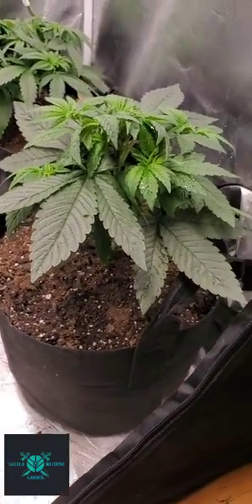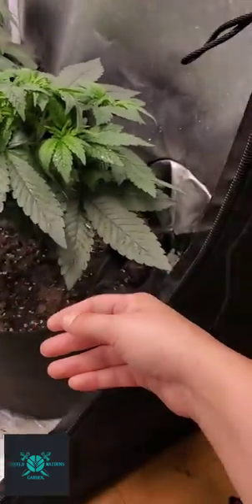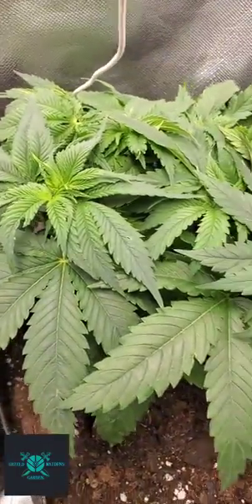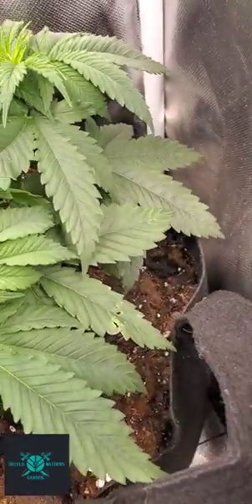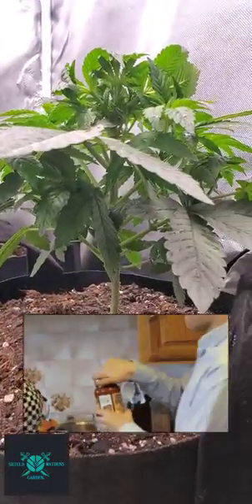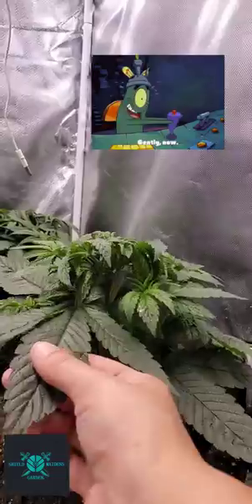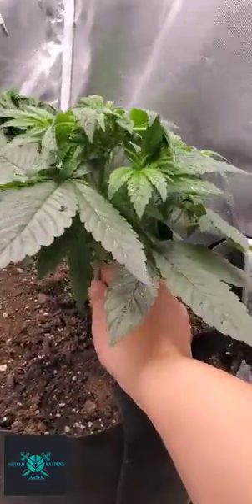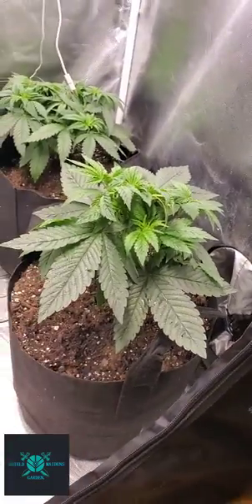HOW TO GROW STRONG CANNABIS @Shield Maidens Garden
LETS LEARN AND LAUGH